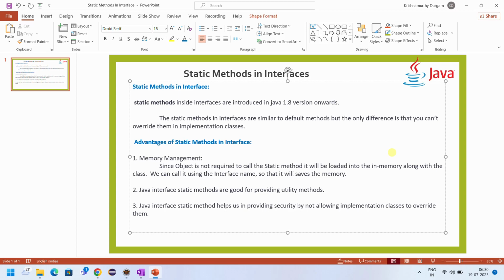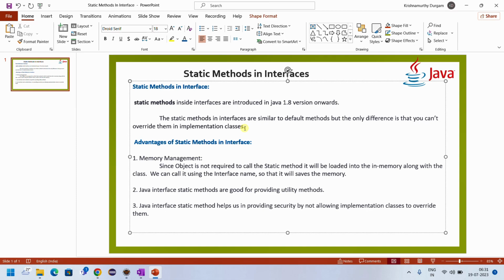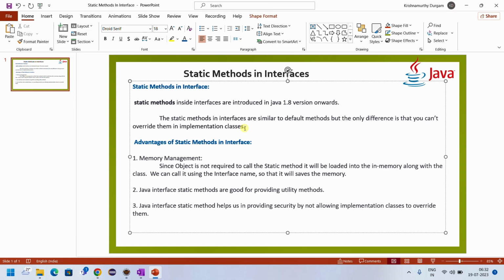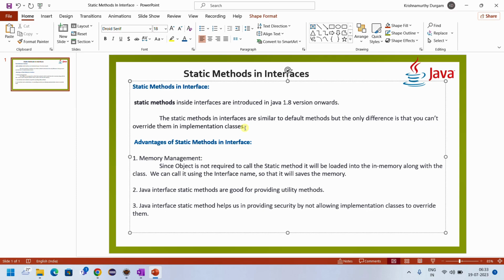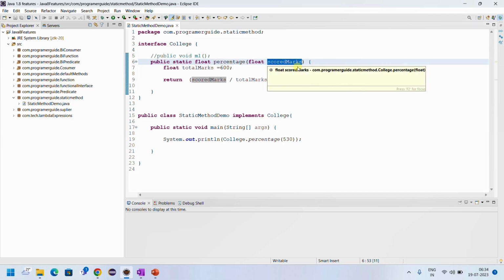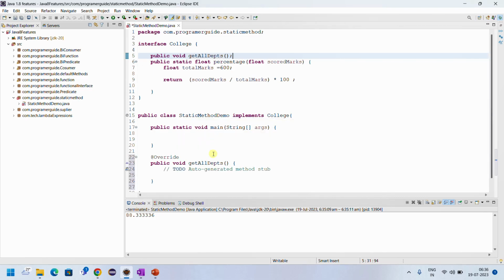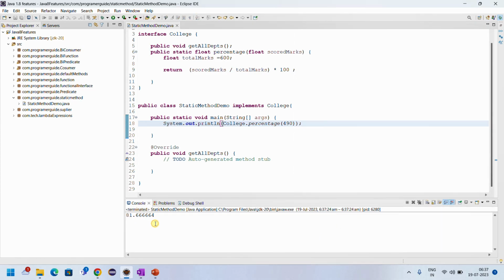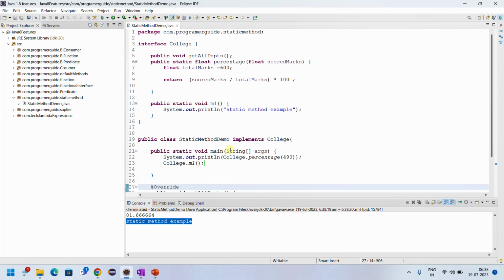5. Static Methods in Interface | Java 8 static methods |Example for Static Methods in interfaces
Static Methods in Interface | Java 8 Static methods |Example for Static Methods in interfaces.
Advantages of java 8 static methods
How to call static methods inside interface